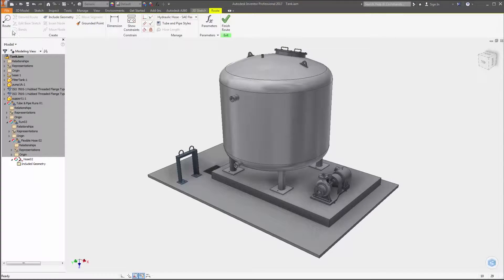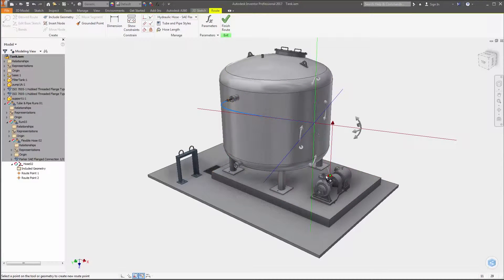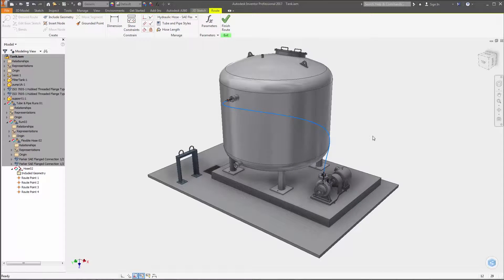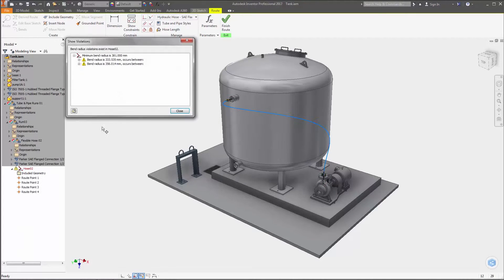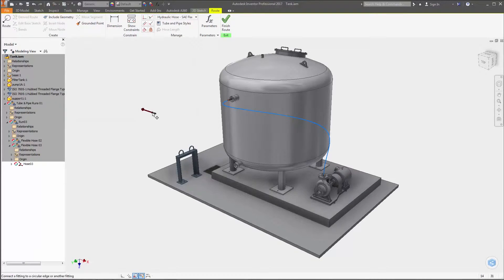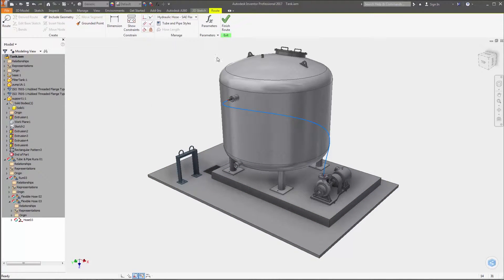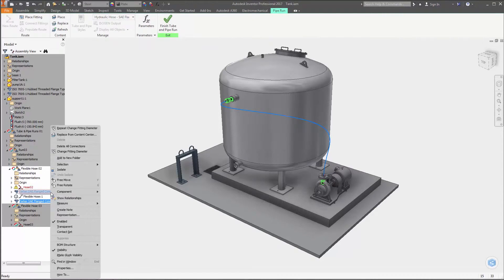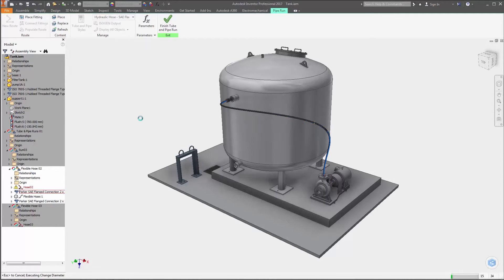What's New in Autodesk Inventor 2017 - Tube and Pipe